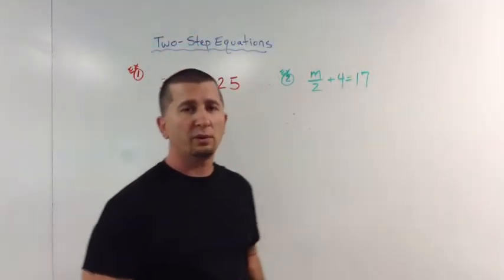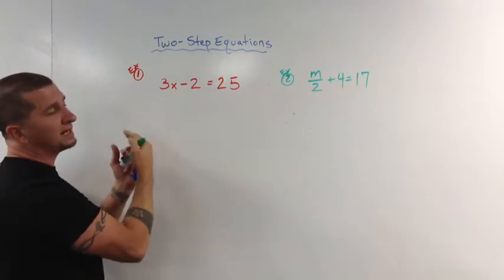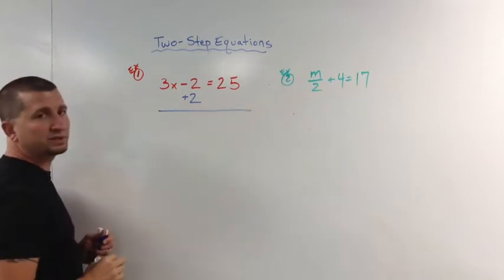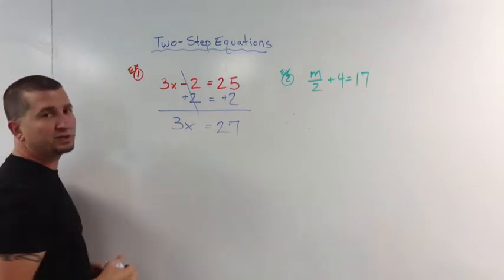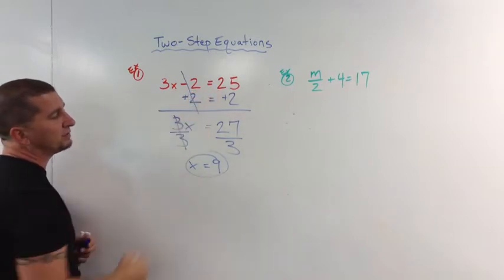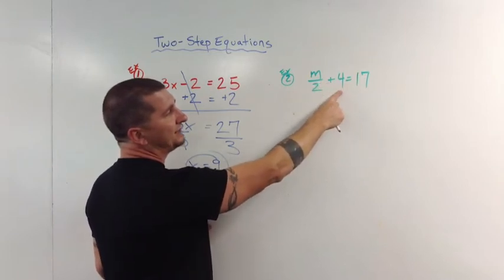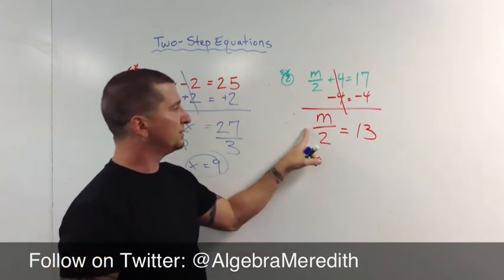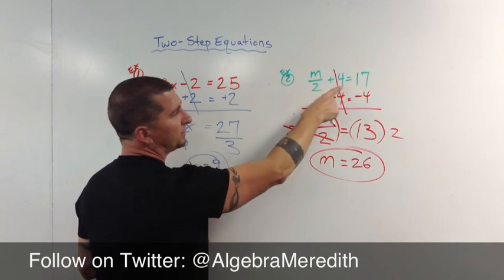Two-Step Equations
description